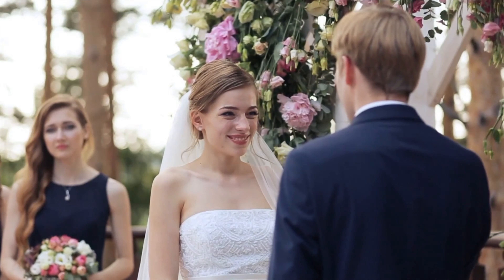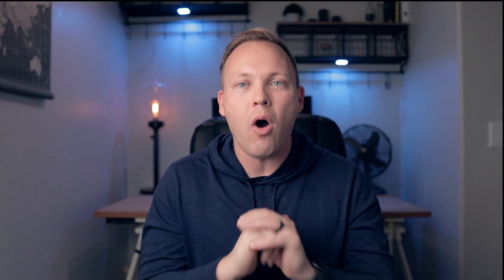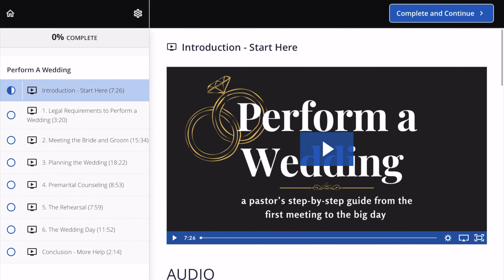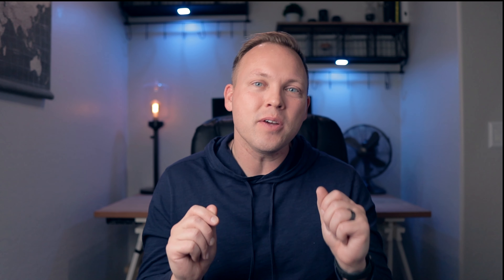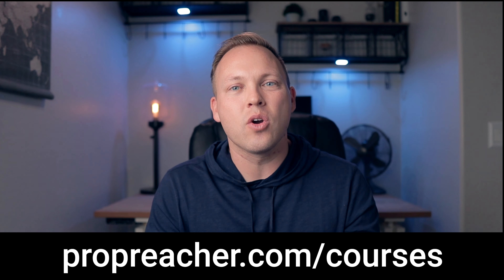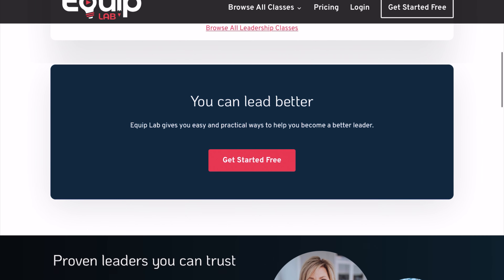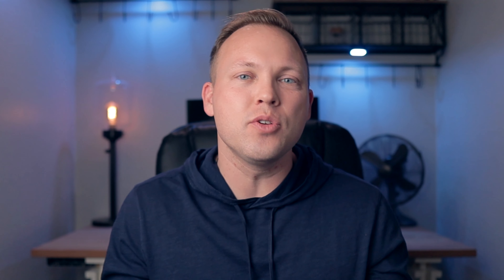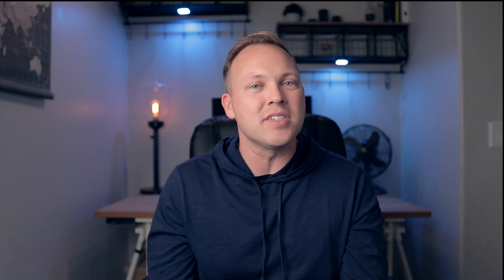How to Perform a Wedding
If you want to perform a wedding, there are hundreds of little details to think about. Here is a basic overview of what you'll need to know and a resource that I have created to help you learn how to perform a wedding.